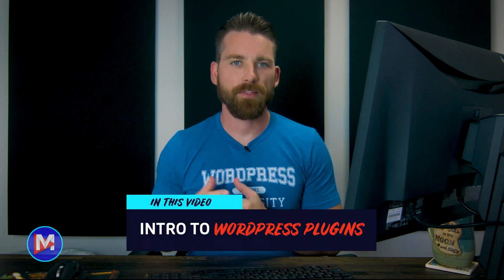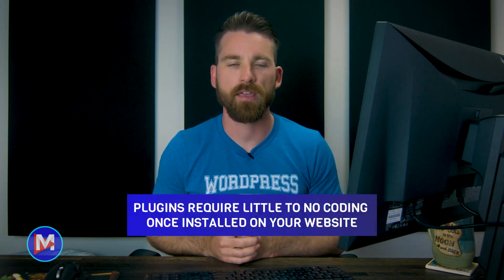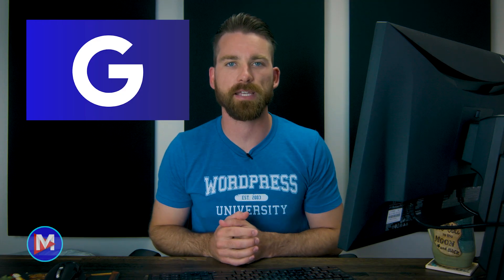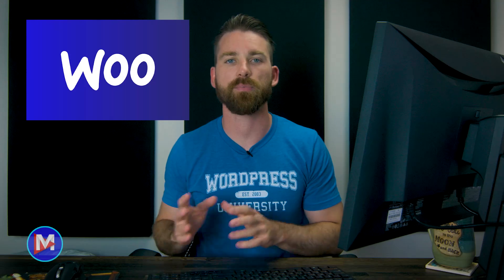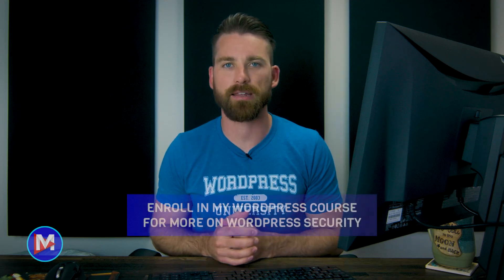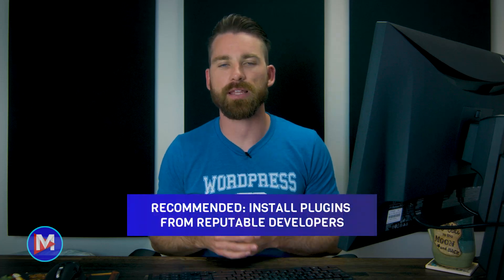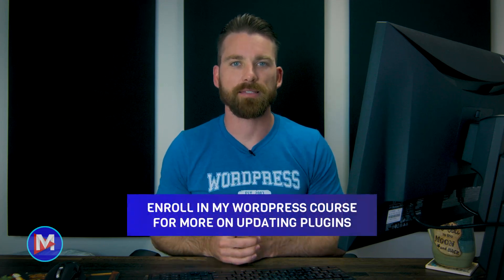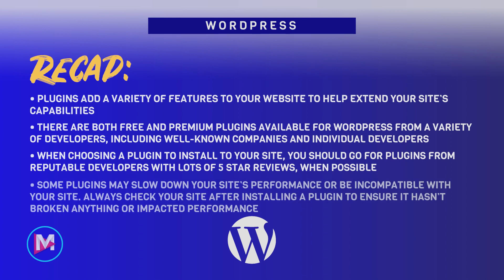WordPress Beginners NEED to watch this video in 2024… Intro to Plugins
In this video, I provide an introduction to WordPress plugins and discuss important information you need to know about these add-ons! Plugins extend functionality to your site and add features like analytics, security and anti-spam, and performance improvements. I discuss who makes plugins and where to find them, plus provide advice on how to ensure you download only the best plugins for your site.

0:00 - Intro
0:08 - What Are WordPress Plugins?
1:10 - Who Makes WordPress Plugins?
2:05 - Independently Developed Plugins
2:41 - Do Plugins Effect Your Website's Performance?
3:21 - Do WordPress Plugins Create Security Risks?
3:45 - Which WordPress Plugins Should You Use?
3:55 - WordPress Plugins Recap